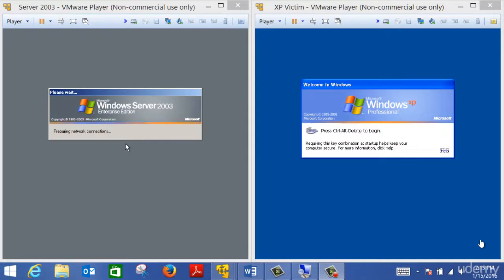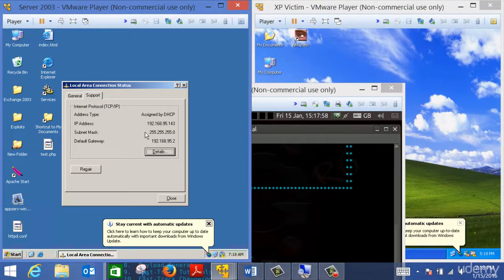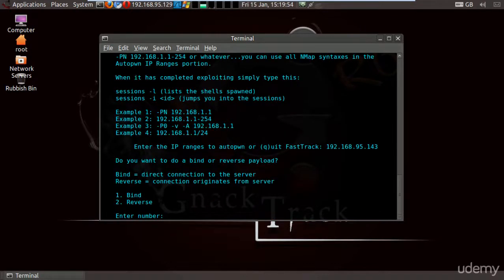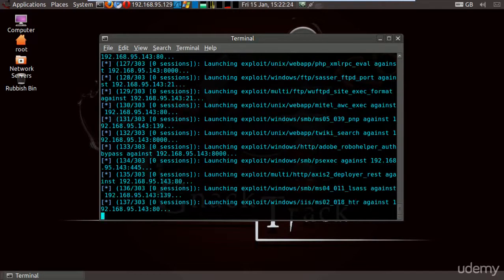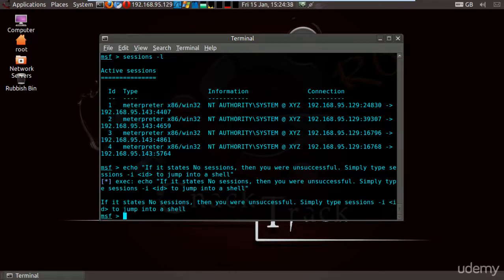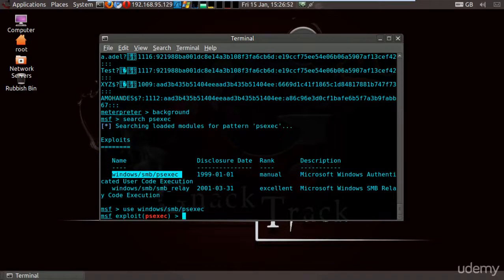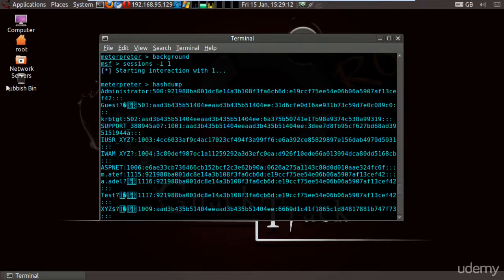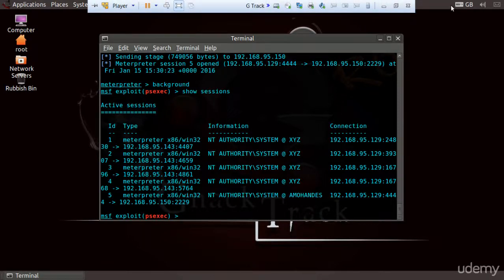001 Real Life Scenario 1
Subjective here is to show you what exactly you are doing in real life. No. When we get tired to penetrate the network, for instance. But we usually focus on. Going through the primary phases from reconnaissance and scanning. What we try to get? Access to one of the machine insides in it, so I try. I wouldn't try to compromise just one machine. So if symmetric include like 400 or 500 machine. Different song. Is like 200 machine. I will just keep looking for one week machine. And if I was able to access or to compromise this week machine. I'm going to use it technique called pause the hash to get. Access to the secured one. So any machine that is unsecured inside any network. Will. Be a threat for the remaining machine. So inside your network, if you have just one machine that is unpatched. Doesn't have an antivirus firewall is disabled for any reason. So Erica can compromise it, and from this machine he could use his position to get access to the remaining secured 1. And this is what we're gonna try now. So. We're gonna access one machine. And from then I'm gonna try to access us. So I'm going to compromise one week machine and then I'm gonna use the passage to compromise other. This should be your objective. So you go somewhere, you run some tools. You would try to check for any weak machine and try to compromise. If. You were able to do that. Whatever connected to the same network will be accessible for. So in this case I have two different machines. I haven't domains that consist only server and one client and I'm gonna try to hack one of those. One of those two and using pause ash I'm gonna tag the other one once I compromise the first. So we can wait until the domain start the server. And we can establish that accusing the sheet track Linux concept actually apply. You can do that with. So I'm gonna look into my domain. So sorry. Sir, as you can see the domain name is company XYZ. So let me log in. And from this machine as well. I'm looking. And by the way. You can log in using any account. Just say didn't create an account on the domain controller, but you can look in using any account, but as you can see I have two different machines and we're gonna start by trying to compromise one of structure. Now the point here that. I can do that manually, but it may take time so I can try to reconnaissance can and should check for vulnerability and check for exploit. Or I can start by using the tools and you should always start with simple things. Sometimes you don't need to even do effort. Everything will be easy for you if it's the simple tool not work then you can. Enhance your attack and start using the techniques that we explain internal it so one of the techniques that we already exploit with the Armitage and fast track, and this automates the process. It will scan the system, check for vulnerability, check for exploit and compromises. So I should start with that. They have a good library if it's not all. If it will not work then I'm gonna check how can I do that manually. So I'm gonna go to fast track and then we are going to. Sorry, in services, fast track ends intractable before opening the interactive. Let me check the IP of the machine. So here I have 192168 ninety 5143 while sorry well here I have. It's only two 168951 fifty five seconds. Do. Now let's go to. Our G track and we can use the auto phone do that automated. And we're gonna start by Autopan automatic automation. Definitely should update it. And I explained that earlier in the vulnerability exploit section. But. For the sake of time, let's just run that EXO #2. She's older now. We could ask me which IP would you like to scan in real life you have to put it. A range of network it's better to put something like the example 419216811 slash 24. I mean all the machine inside this matter because your objective after all is to get one week machine. As a problem, he said said it will take time. So I'm gonna just choose one machine. And we're gonna try to compromise it just to speed up the process a little bit. So I'm going right here is the IP of one of the machine 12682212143. Sorry, sorry. It was actually. 95. So fast track, interactive and number two and 19221682 ninety 52143 and enter. Second question will be OK if I'm able to compromise the system. Should I choose a bind shell or a version and we had this discussion before, especially in the ability and exploit, and you remember that reverse shell? Will allow the victim to connect you, so it will bypass the firewall. So reverse shell is much more better and much more. You're gonna do everything on behavior. As you can see those sorts of comments that will be executed. He gonna start by doing hand map for scanning the system and those are support open and service open to selection error very much. And according to what he found, he gonna start checking from the library that had all the exploits that. Maybe it can exploit the system so he found around 303.